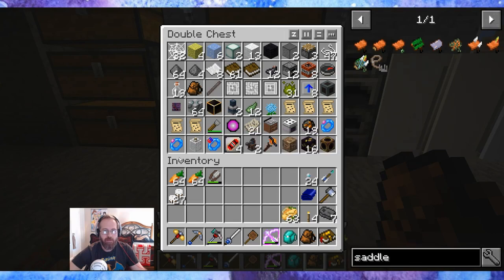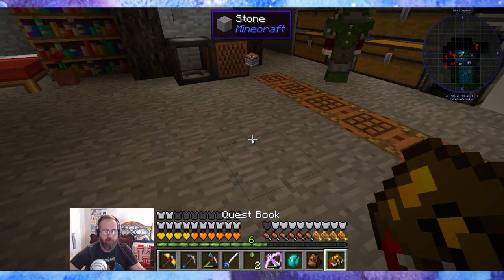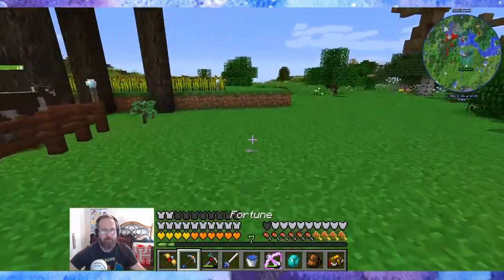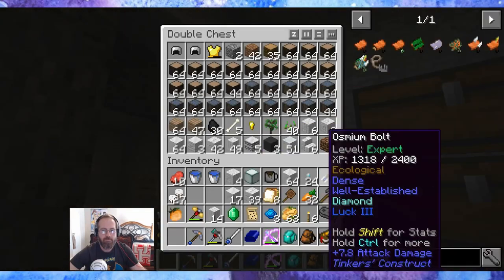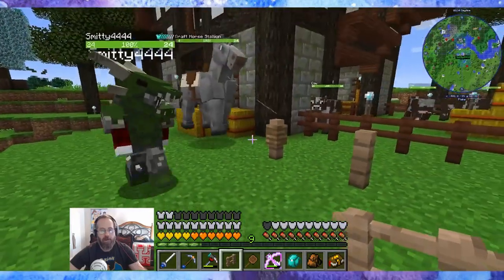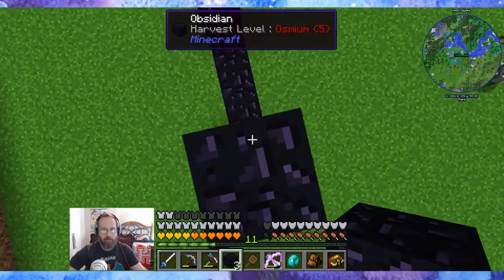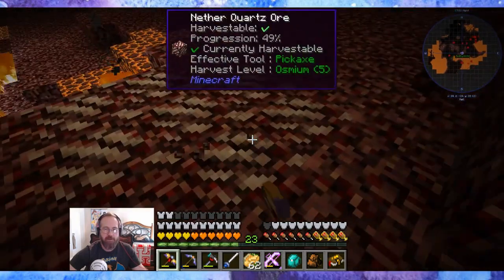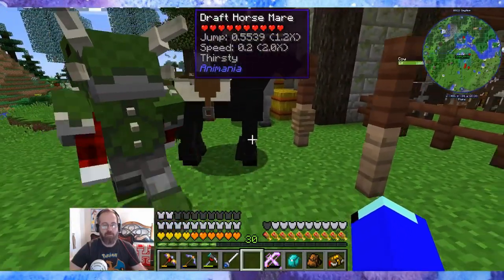E06 - Enigmatica 2: Expert [E2E] - Barn, Nether, and Horses!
D_Dae shows TaG the Barn he built just for her and together, wrangle some horses to be our first mounts in game. @1:26:10 for the Memes!

Drawer Controller!, Sturdy Casing, Squeezer, Carpenter, kinetic dynamo, windmill, LV capacitor!

M-F 4:30pm-5pm ~~~ E2E with TaG
T, TH, Sun also at 7pm-9pm ~~~ E2E